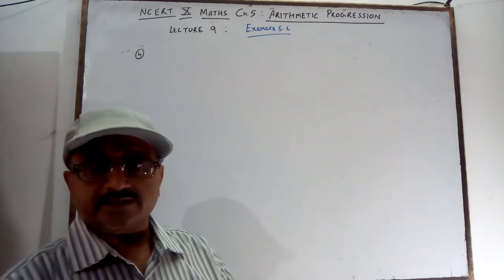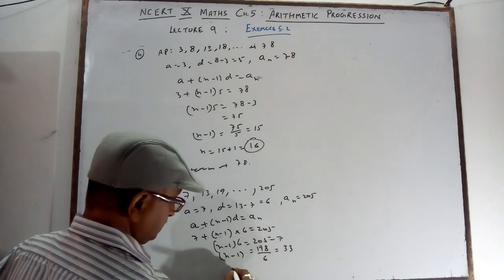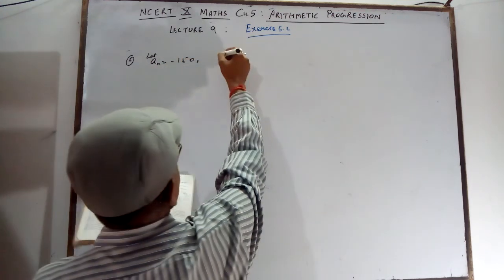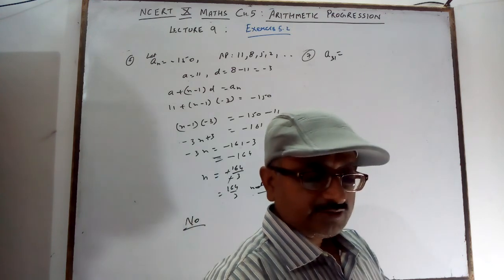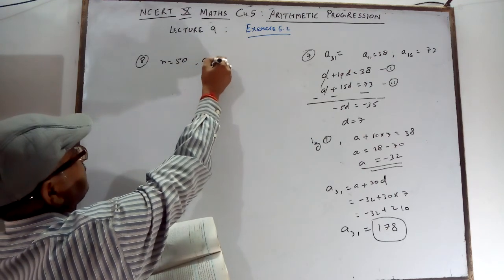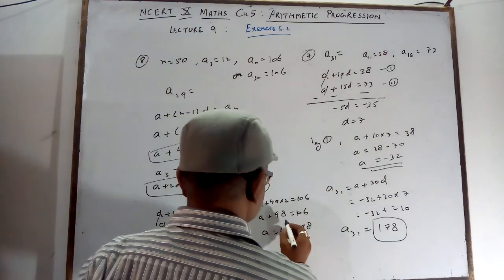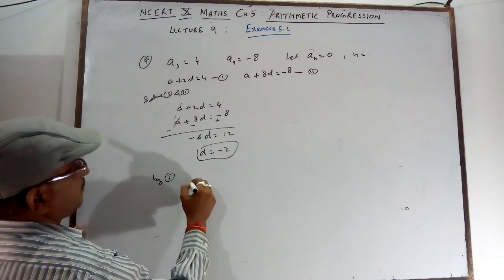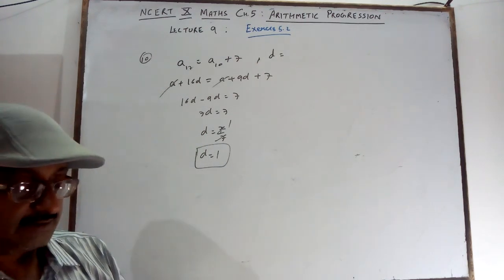NCERT X MATHS CH 5:*LECTURE 9*ARITHMETIC PROGRESSIONS